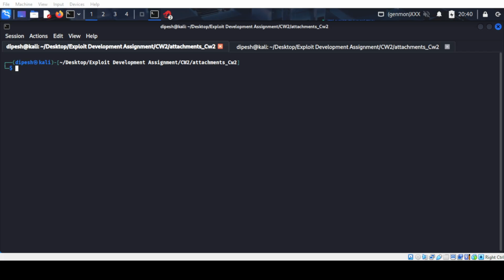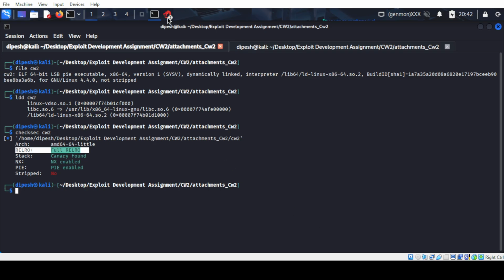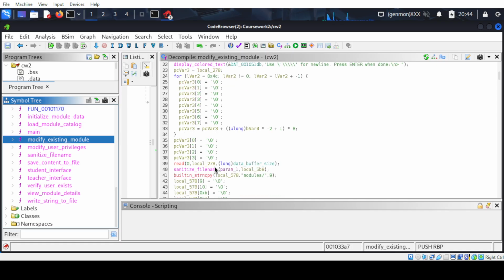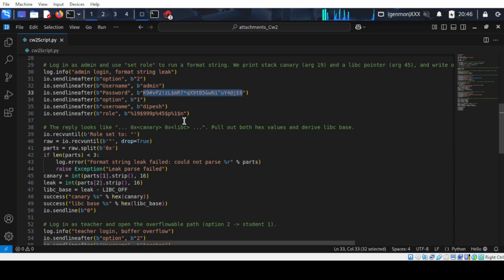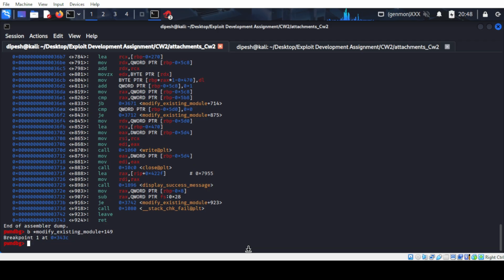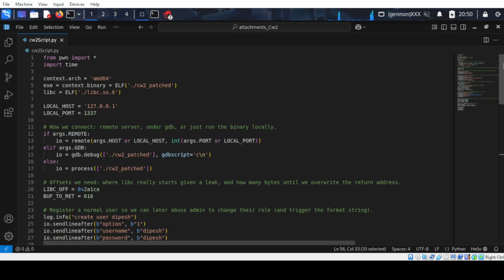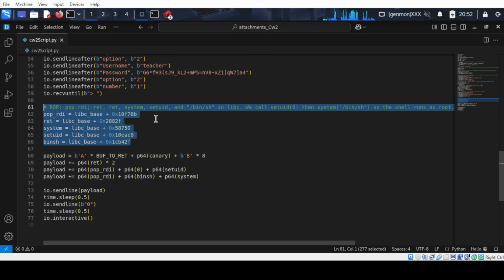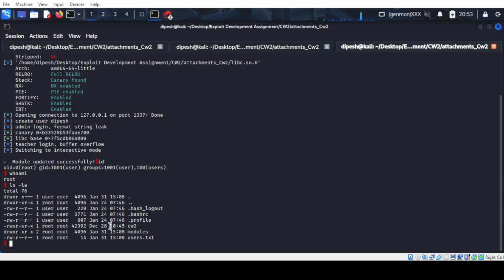Coursework2 Exploitation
Exploit Development - Coursework 2